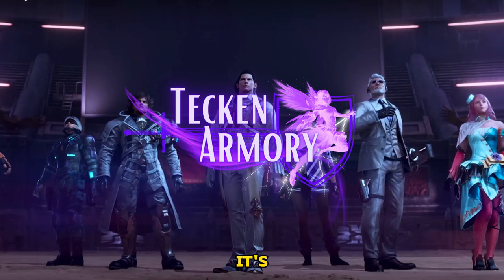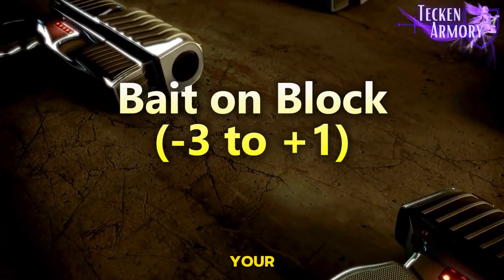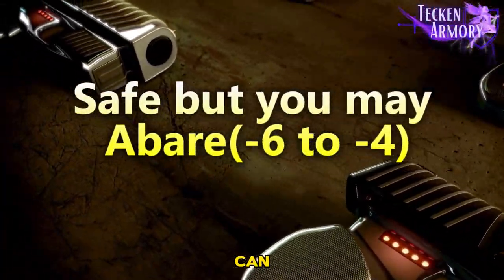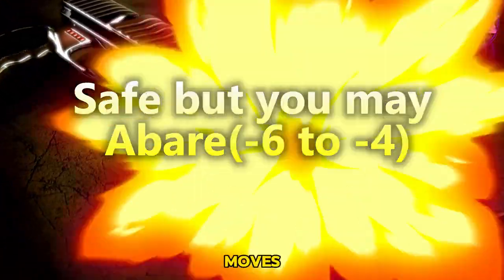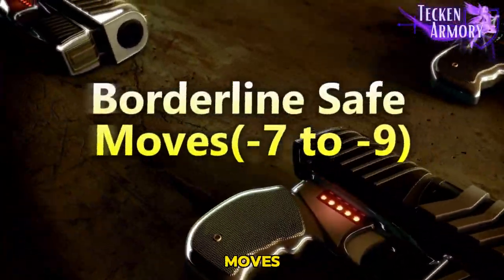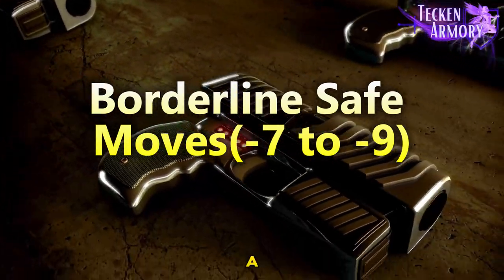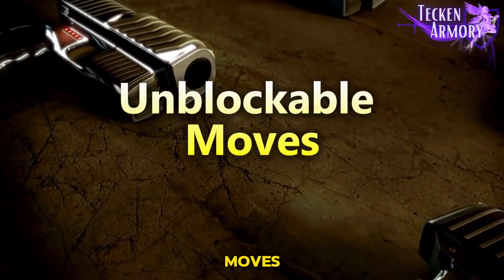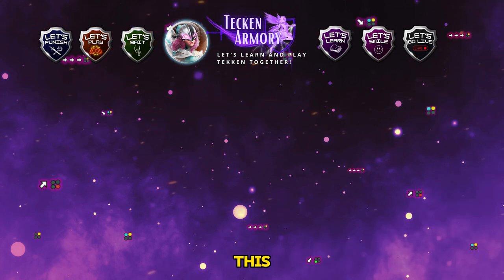Leroy SAFE on BLOCK Moves | Parry, Baits, Plus on Block Moves | Tekken 8 Tutorial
Learn all about Leroy's 57 safe on block moves, including plus on block, baits or frame traps moves in Tekken 8. Check out this Guide to master Leroy Smith and these moves to dominate in the game!

00:00 Intro
00:18 Explanation for First Timers
00:45 Plus Frames on Block (+2 above)
01:35 Bait on Block Moves (-3 to +1)
03:32 Safe but you may Abare(-6 to -4)
05:13 Borderline Safe Moves (-9 to -7)
08:19 Unblockable Moves